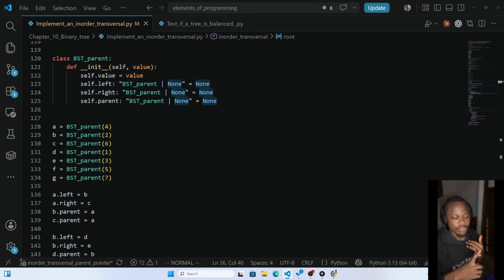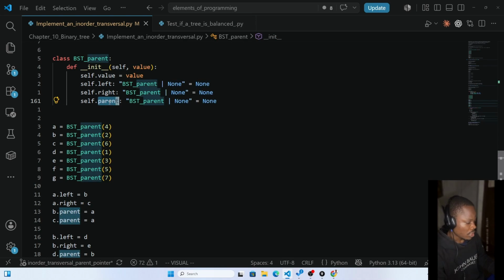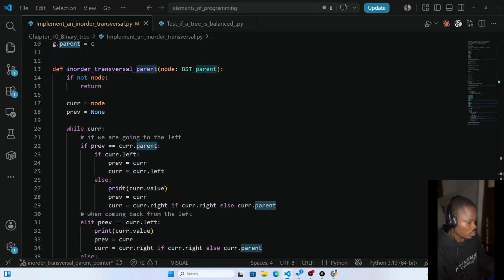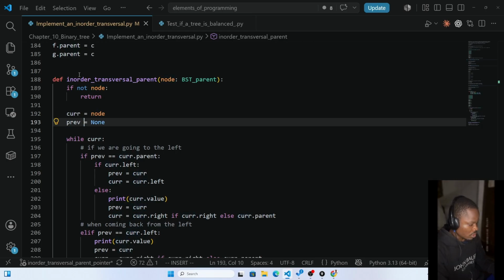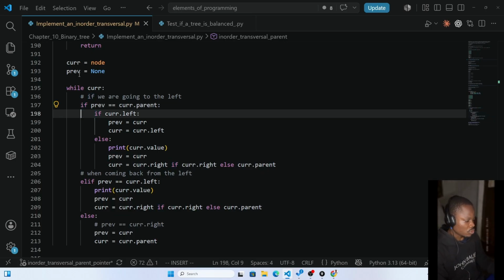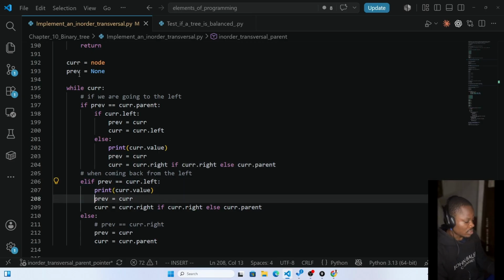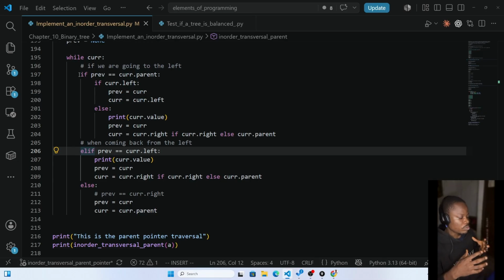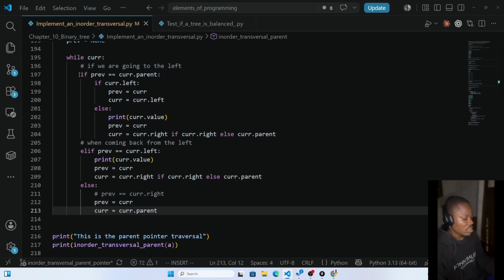Parent Pointer Inorder Traversal Explained | EPI 10.3 | Day 75 Part 14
PART 14 – Parent Pointer Inorder Code Explanation

Today, I begin the final EPI-compliant solution for inorder traversal.

This version uses the parent pointer in each node to perform inorder traversal iteratively:

Unlike the previous approaches, this solution:

🔹 Uses no recursion
🔹 Uses no explicit stack
🔹 Uses O(1) additional space
🔹 Does not modify the tree

In this video, I explain:

🔹 Why we track previous, current, and next
🔹 How the algorithm knows where it came from
🔹 The 3 possible movement cases
🔹 Coming down from the parent
🔹 Returning from the left child
🔹 Returning from the right child
🔹 When we visit the current node
🔹 Why this finally satisfies the real EPI restriction

This is the solution the question has really been pushing us toward.

Next up: graphical illustration of the parent-pointer traversal.